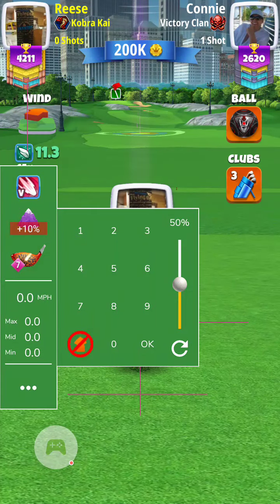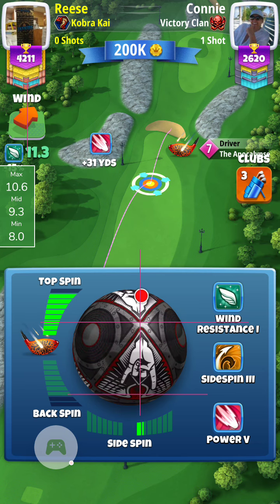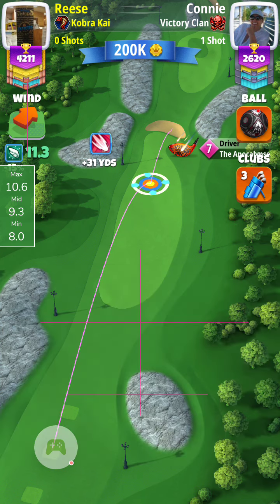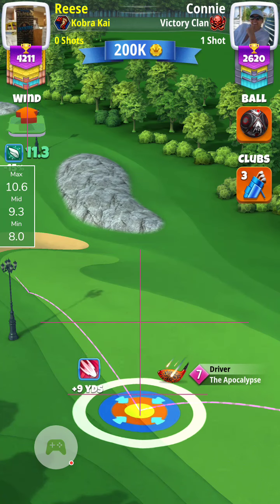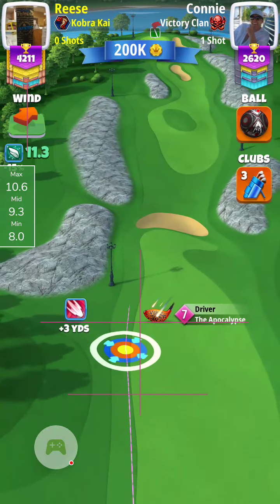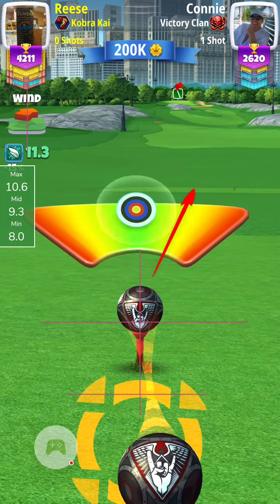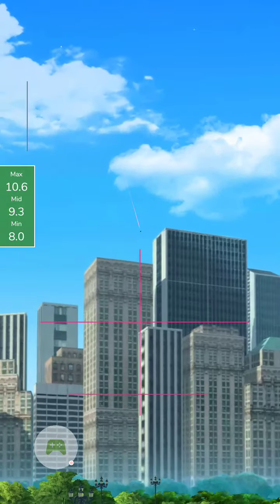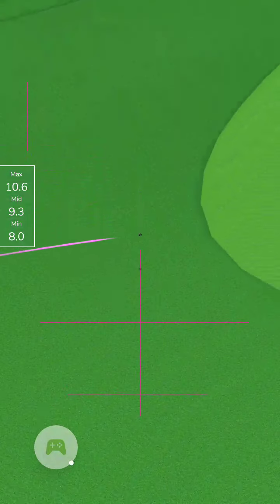OR- #3- drive 480yd- Reese